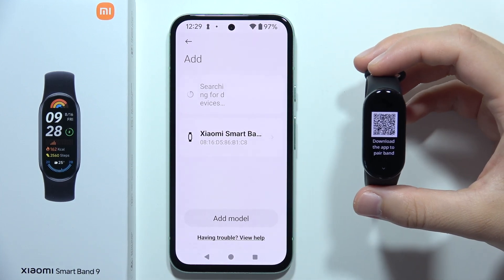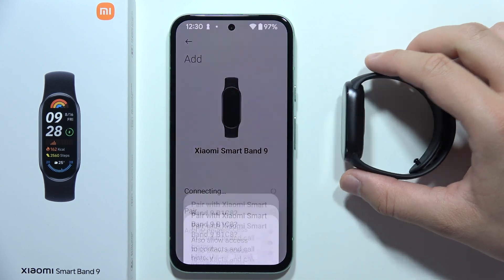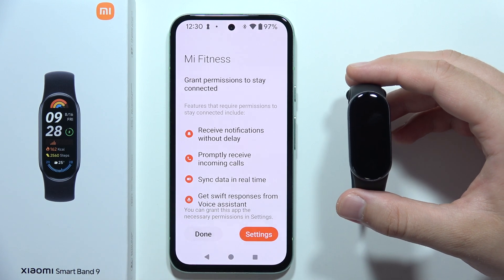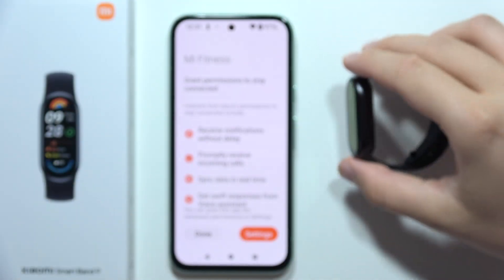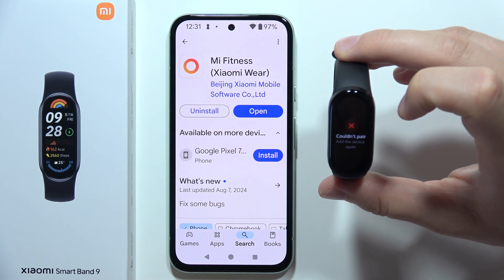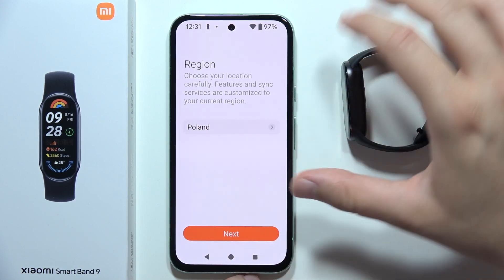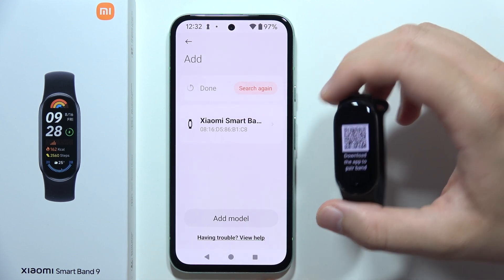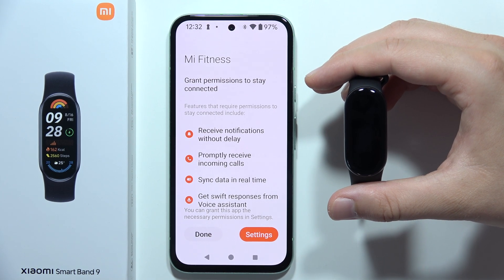Xiaomi Smart Band 9: How to Fix Connection Issues?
Learn how to fix connection issues with your Xiaomi Smart Band 9 using this straightforward guide. We’ll provide step-by-step troubleshooting tips to resolve problems with pairing or syncing between your band and phone. Follow these instructions to ensure a stable and reliable connection for your Smart Band 9.